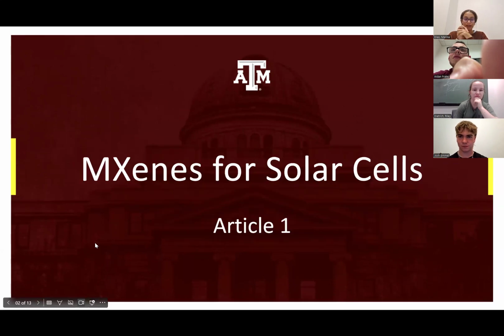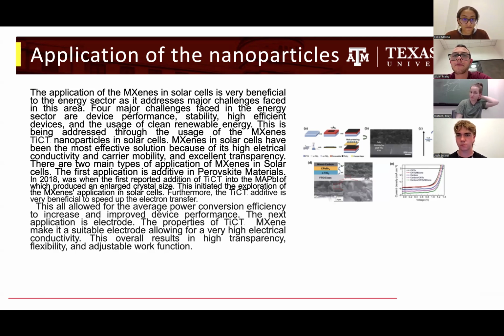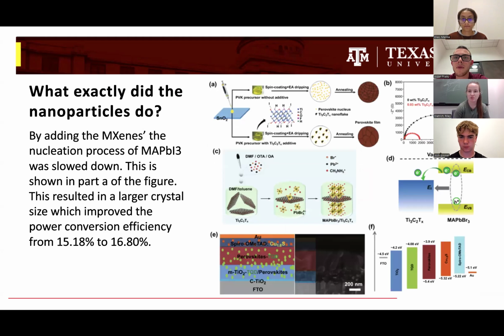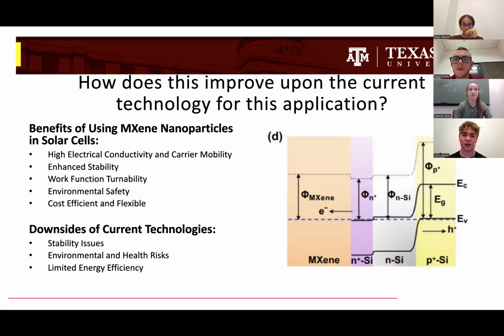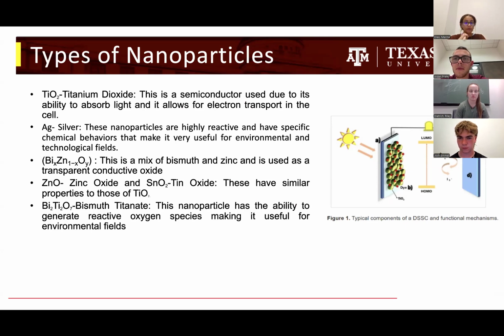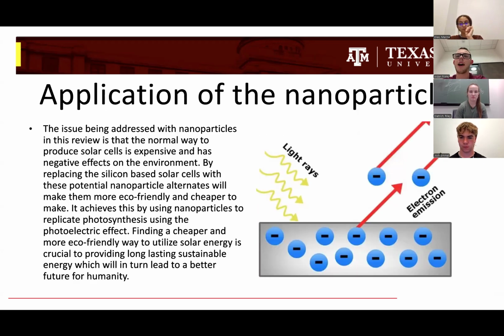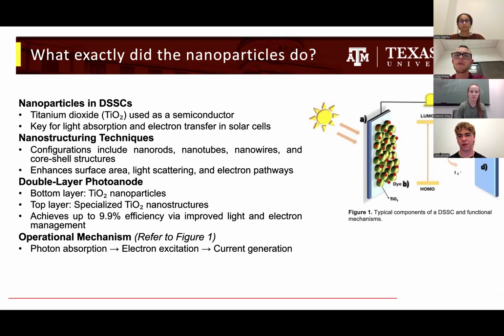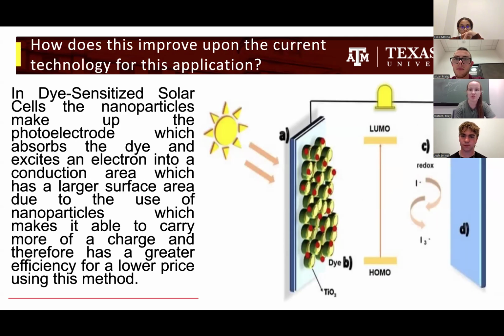Nanoparticles in Solar Cells